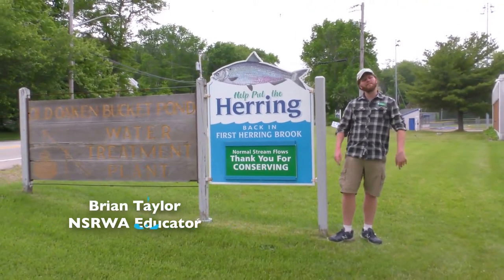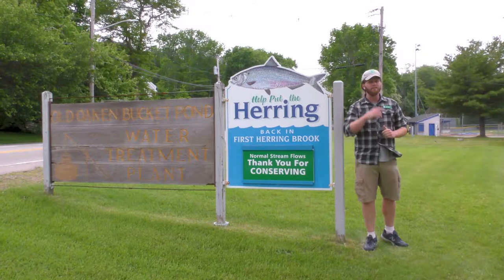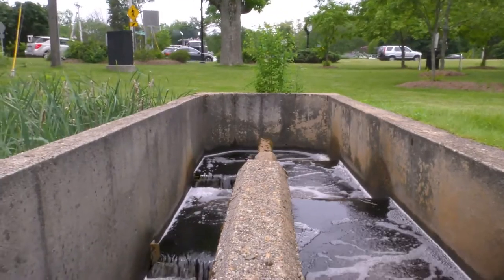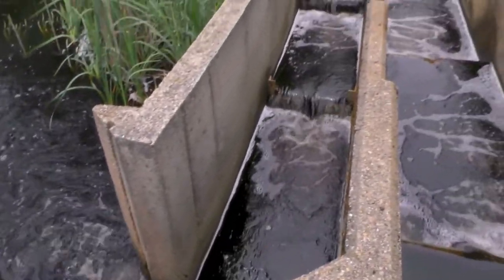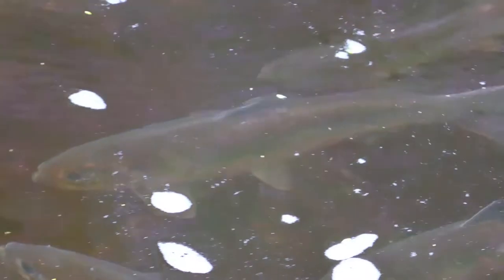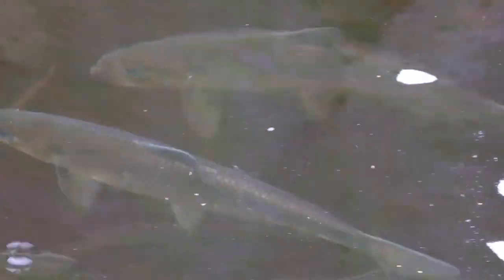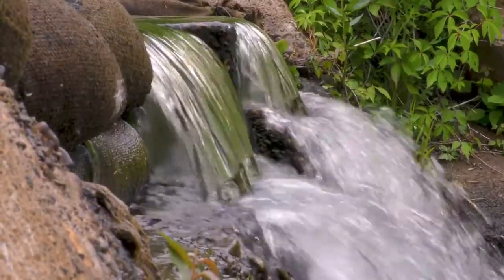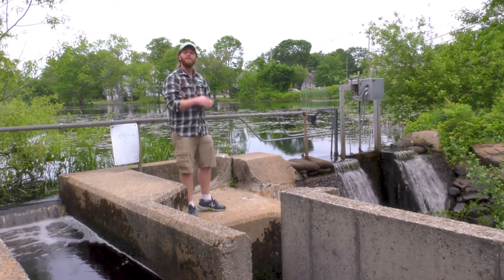Scituate F I S H School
A closer look a the town of Scituate's active herring run. A short video clip, part of the F.I.S.H. School program. Fostering Innovative Science through Herring counts in School.